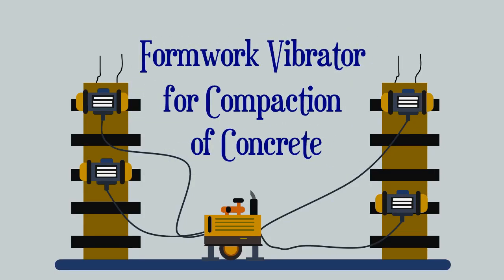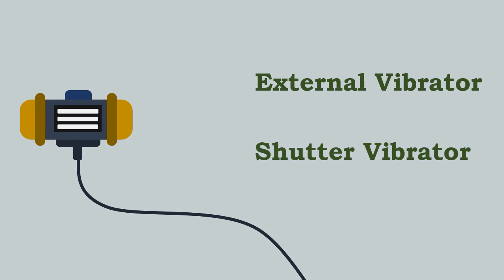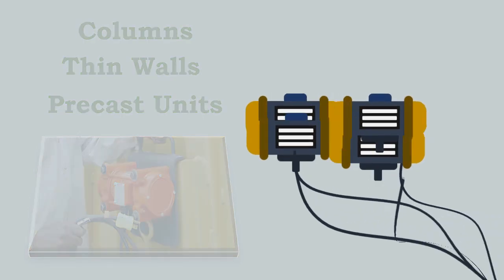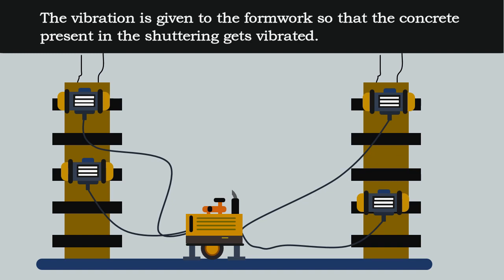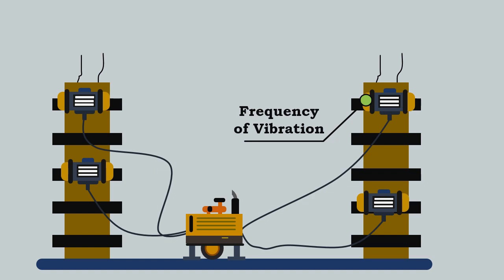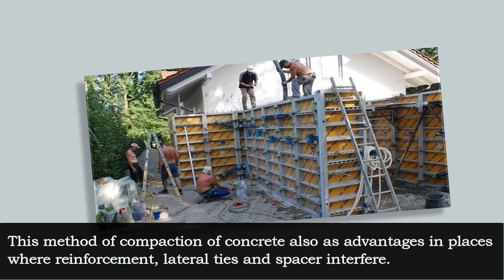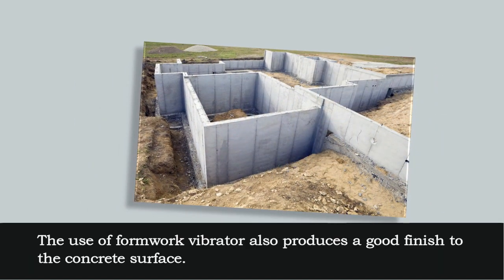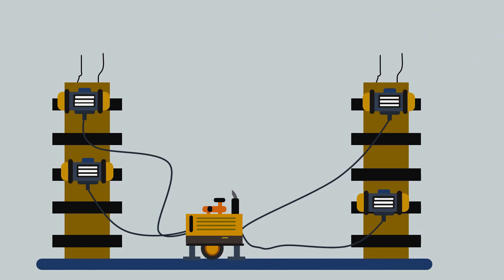Formwork Vibrator for Compaction of Concrete || Manufacture of Concrete #23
Check out this informative video on the use of Formwork Vibrators for efficient compaction of concrete! In this episode of Manufacture of Concrete, we delve into the importance of using formwork vibrators in the construction process. Watch as we explain the key features, benefits, and proper techniques for achieving optimal concrete compaction. Whether you're a construction professional or simply interested in concrete manufacturing, this video is a must-watch!